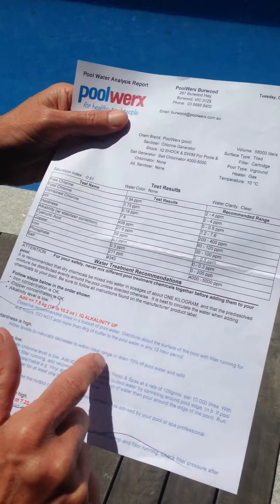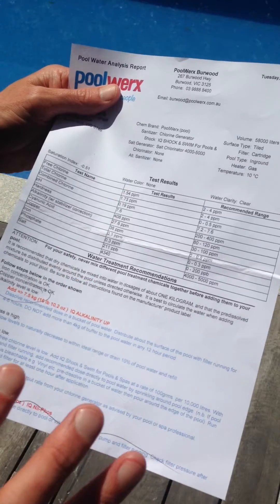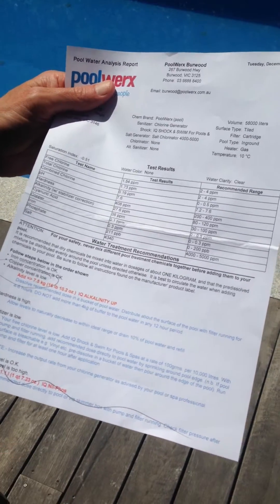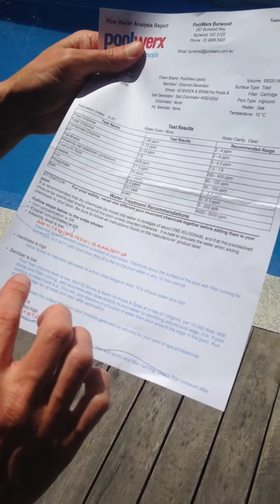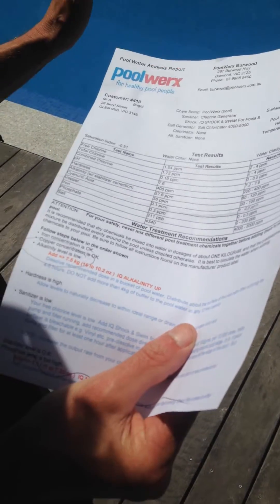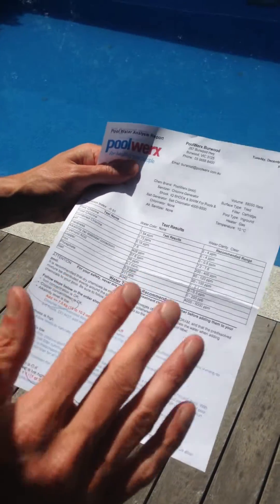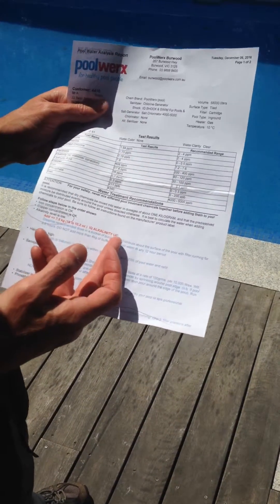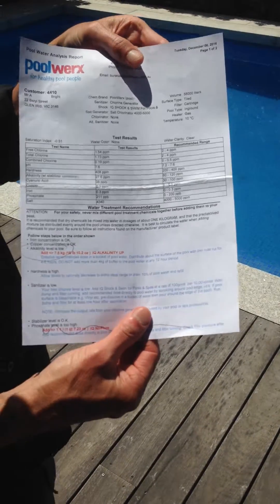Water Test Report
The chemical balance of your pool's water is very important.  Here we run through a chemical report generated from a water test and the various elements that are tested for.